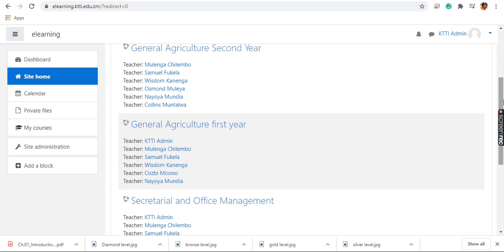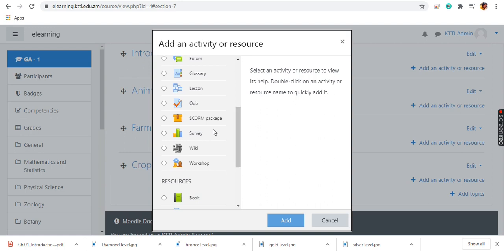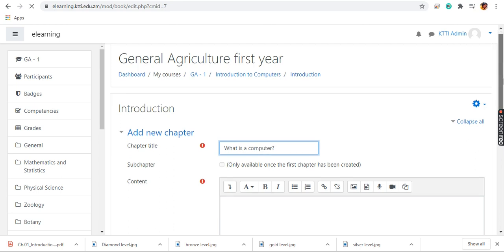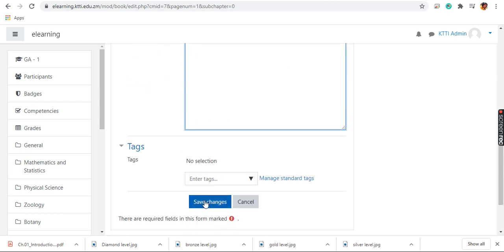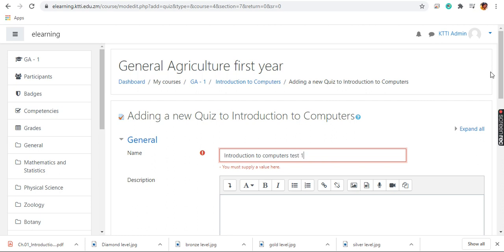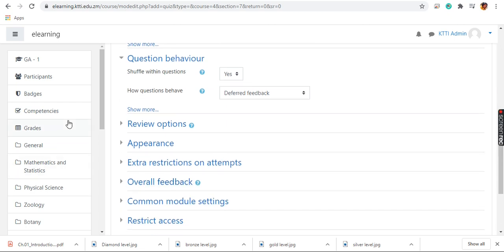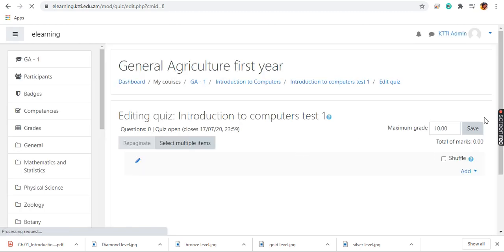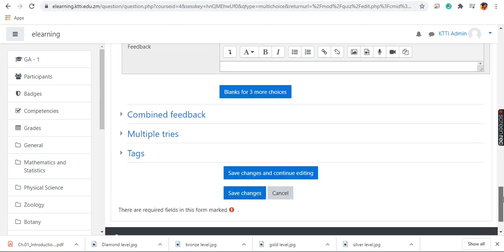Moodle lessons for Kaoma Trades Staff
This video helps you add a resource to you subject for students to access later.